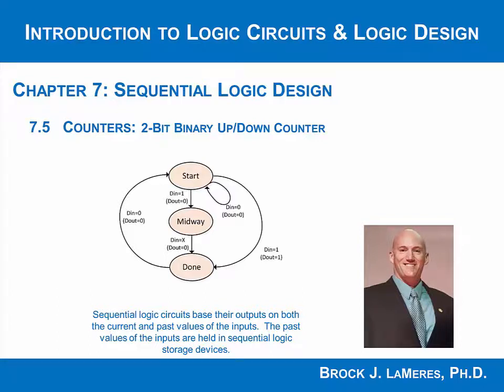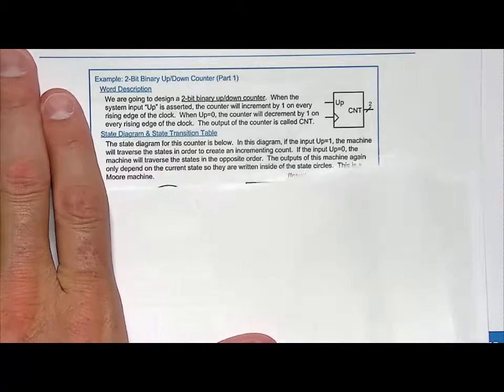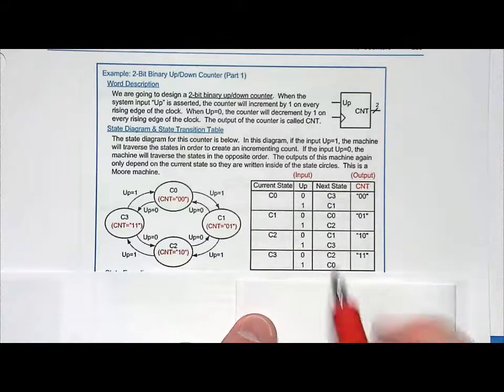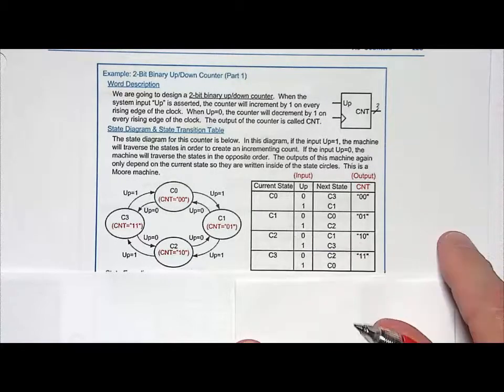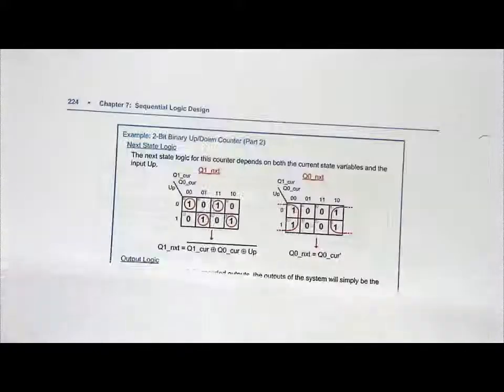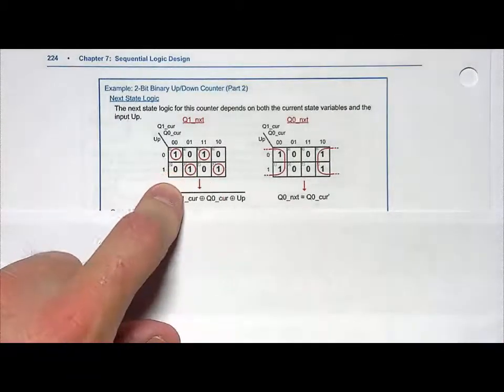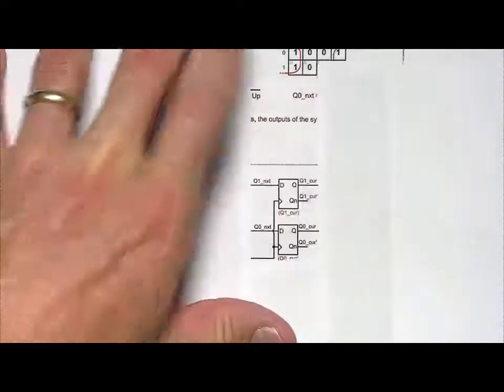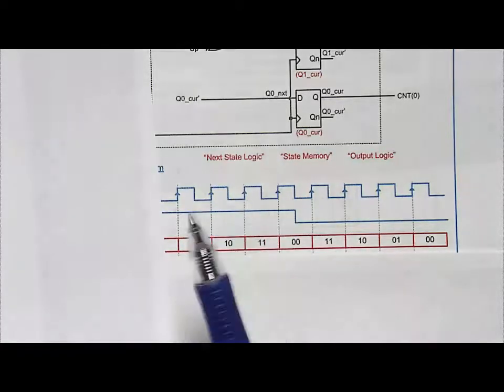7.5(b) - Counters, 2-bit Binary Up/Down